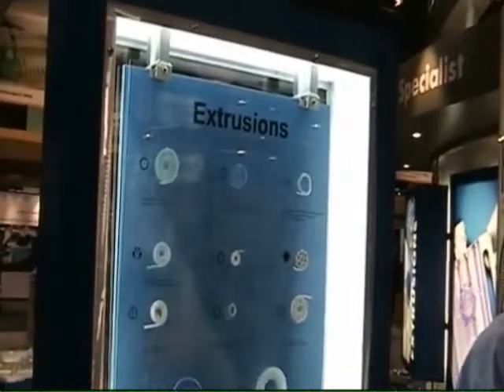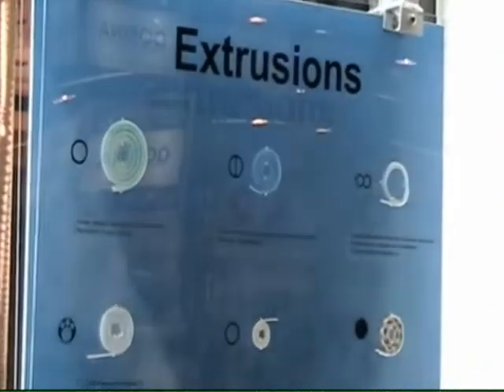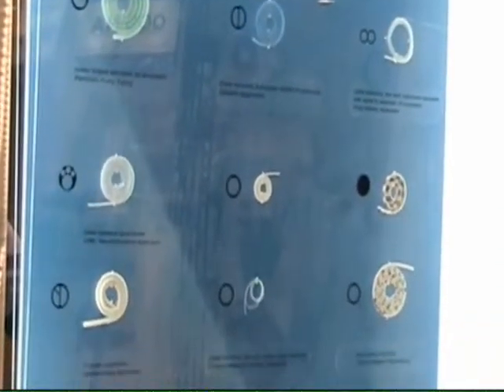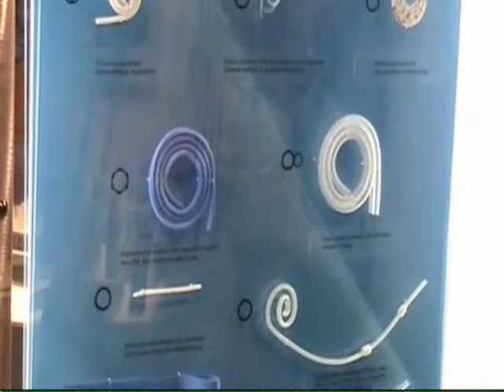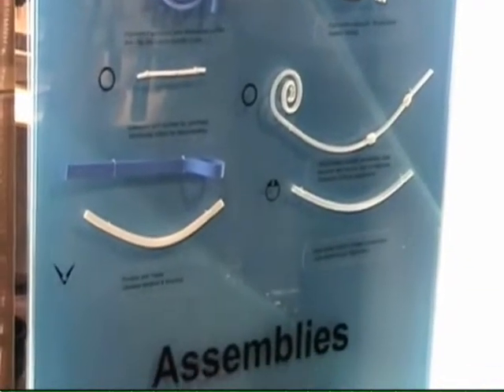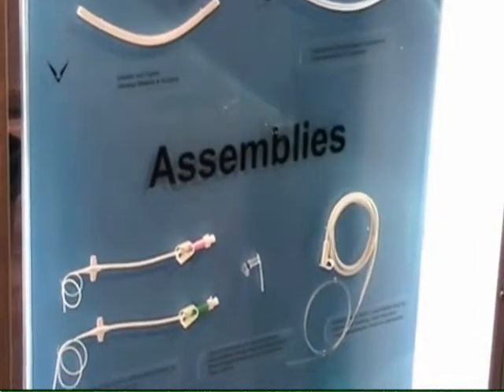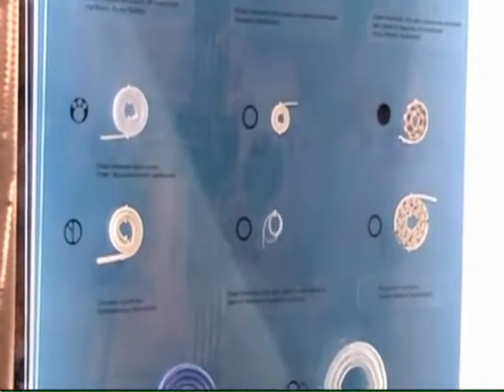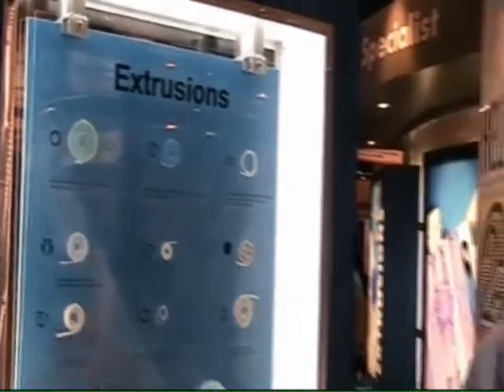Helix Medical's Chris Woodruff Reviews Capabilities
Chris Woodruff of Helix Medical discusses the company's capabilities with MDT Editor-in-Chief, Sean Fenske, at the MD&M West 2010 show. for more information about Helix Medical.